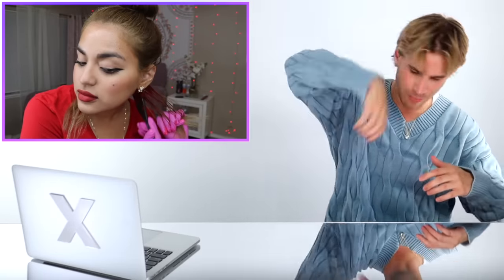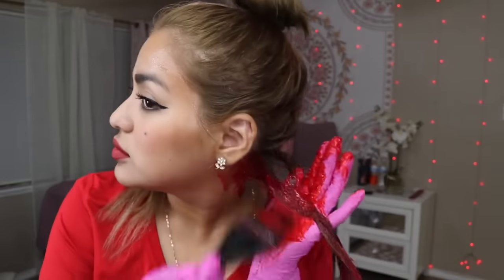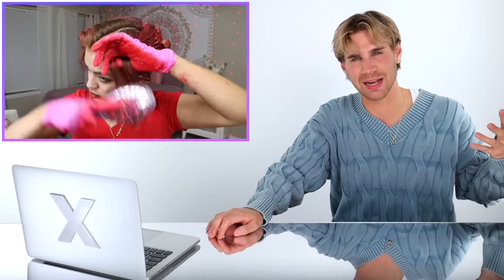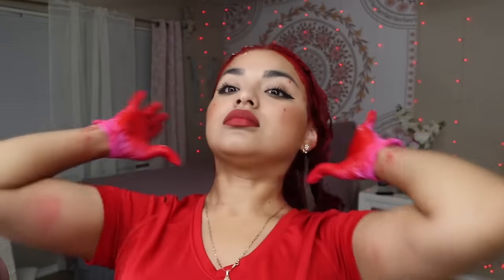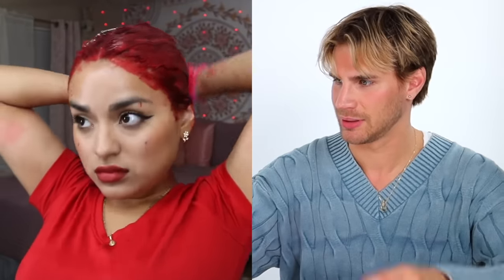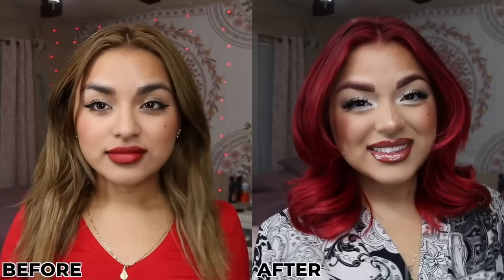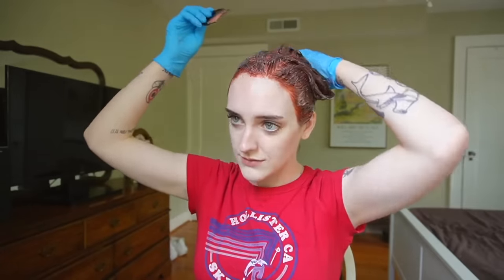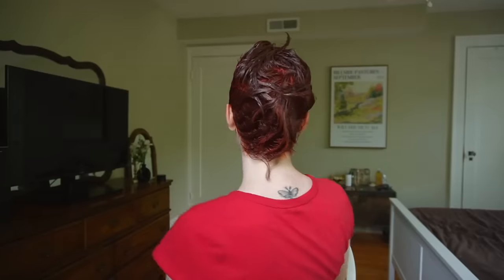Hairdresser Reacts To Unbelievable Blonde To Red Hair Transformations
Hi Beautiful! Today we watch some people transform their blonde (even platinum blonde!) into fiery red hair color. That already sounds so exciting, so get comfortable and let us see the results.